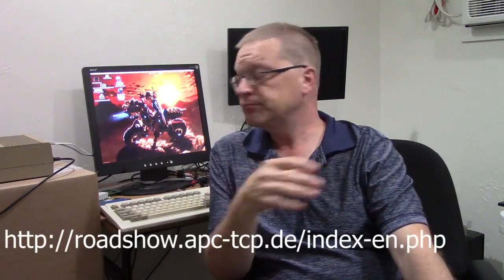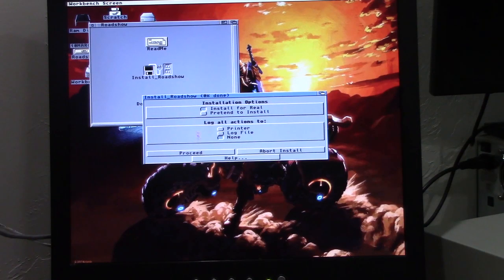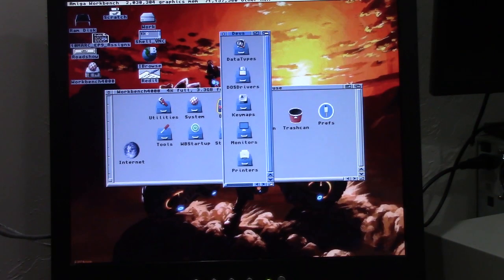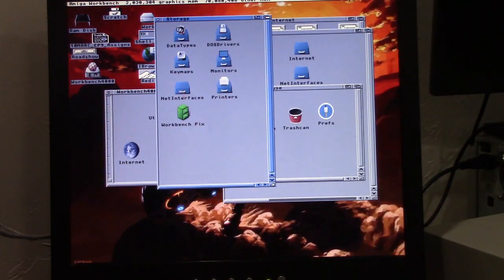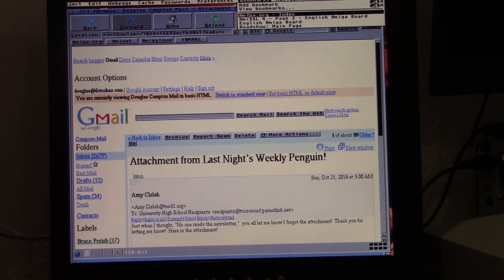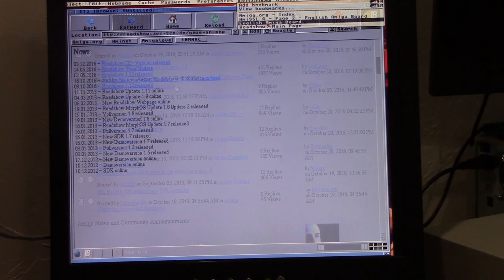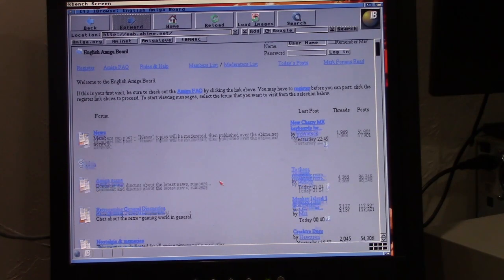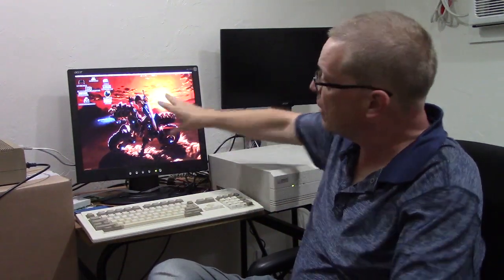10 Minute Amiga Retro Cast Episode 9 - Amiga on the Internet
This week I will be discussing getting your Amiga online and browsing the Interwebs! I will spend some time talking about Roadshow, the best TCP/IP stack for modern Amiga's and iBrowse, which is a pretty good web browser. Enjoy!

AMISSL Releases - You can get 1.1, 2.2 and 3.6 here, as well as 4.2 - Remember, iBrowse does not really support 4.2, so load 3.6 first.

iBrowse Web Browser (Demo)

And don't forget my website!